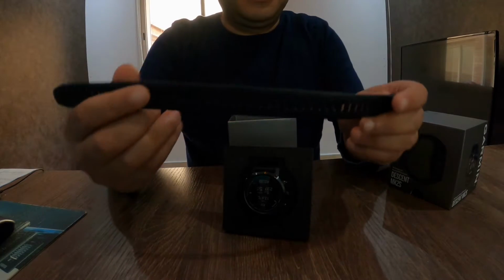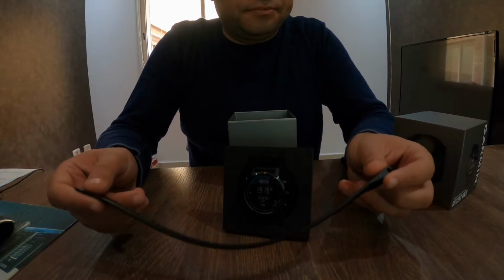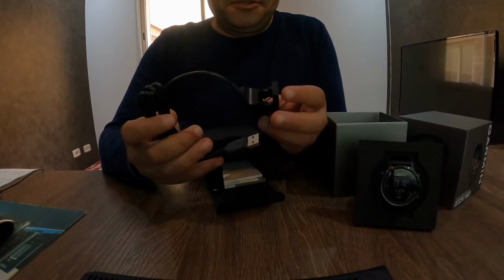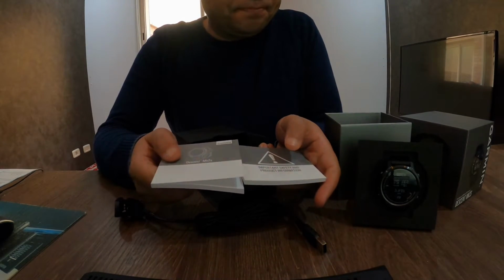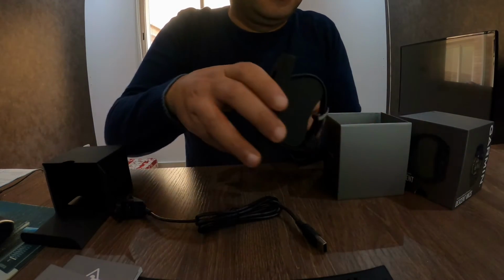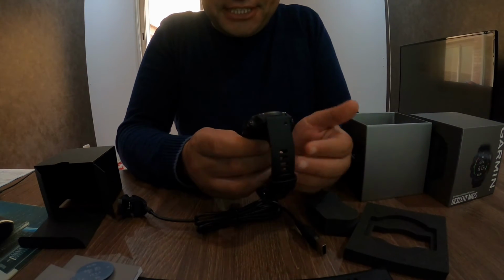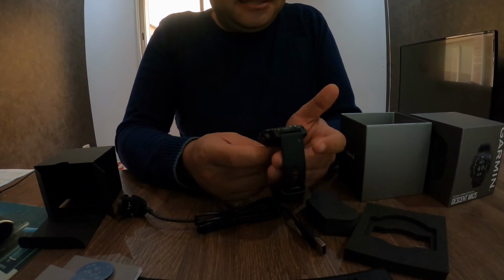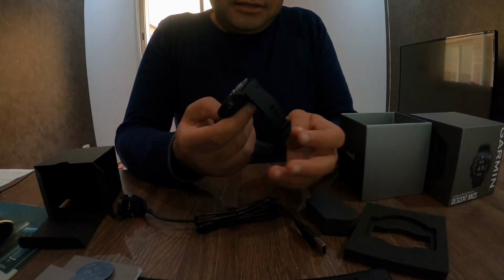Garmin descent mk2s unboxing